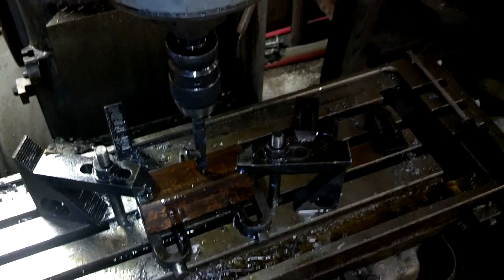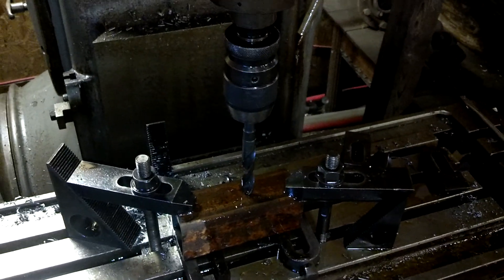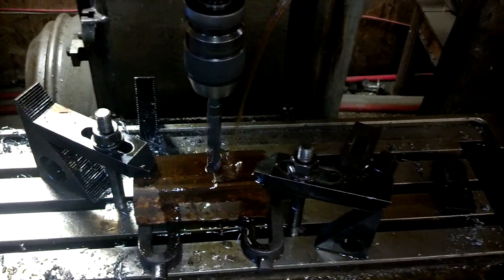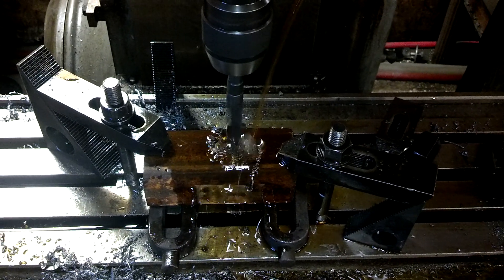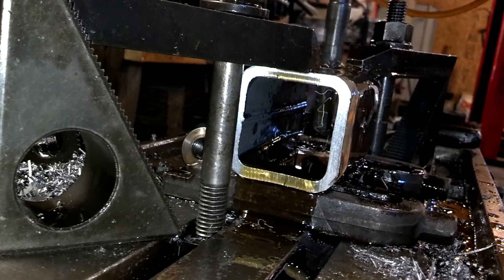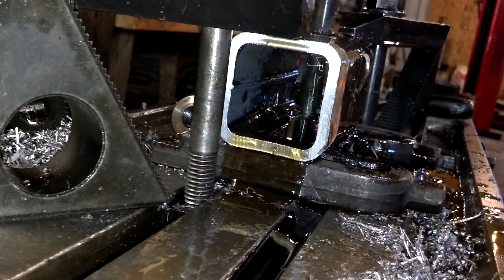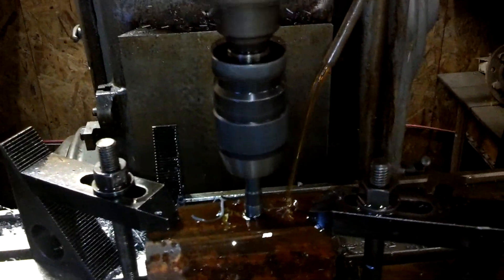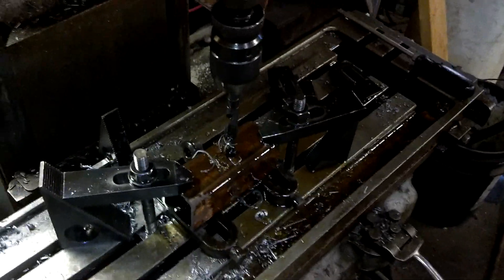Power feed drilling on a Kearney & Trecker 2CH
Drilling holes in a piece of steel for making a winch mount.